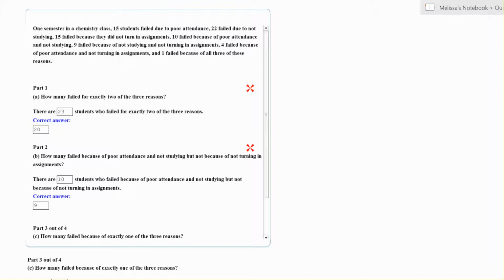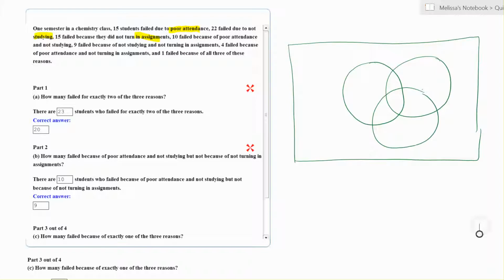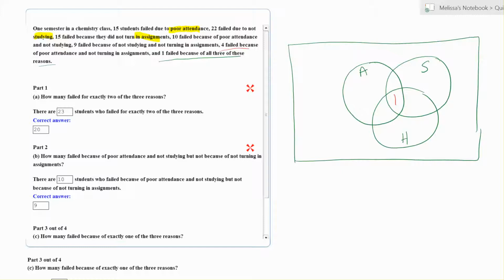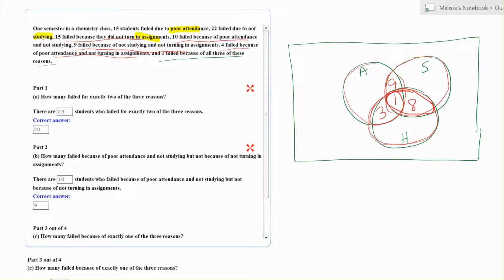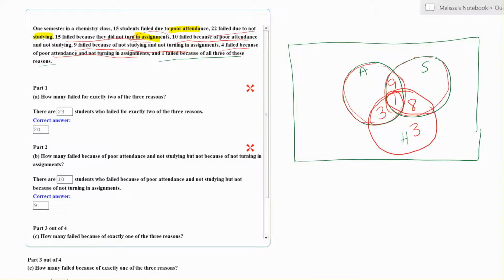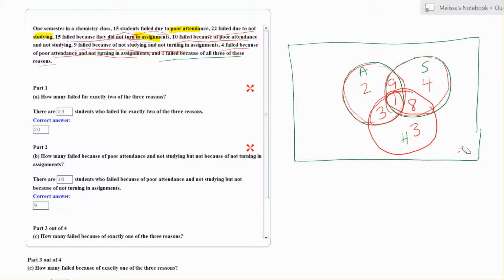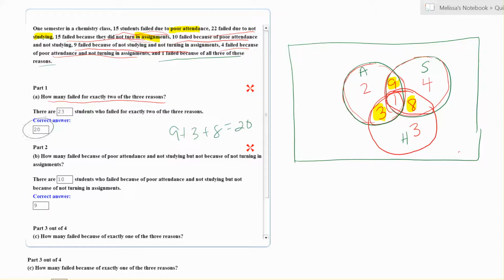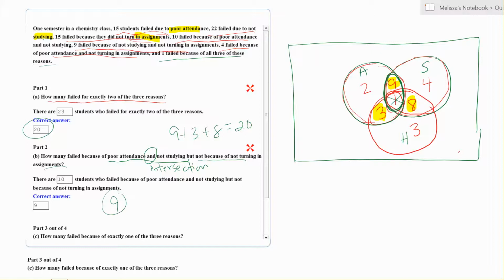Venn Diagram 3 sets example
contemporary math